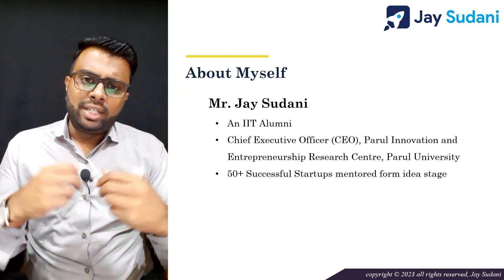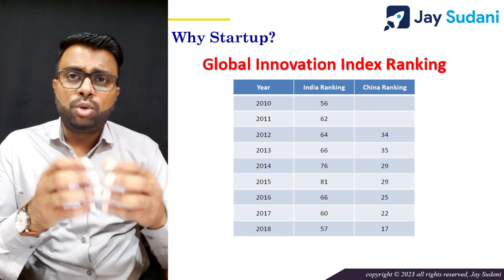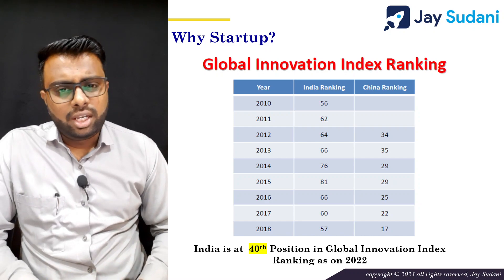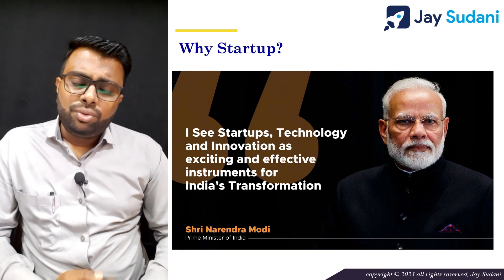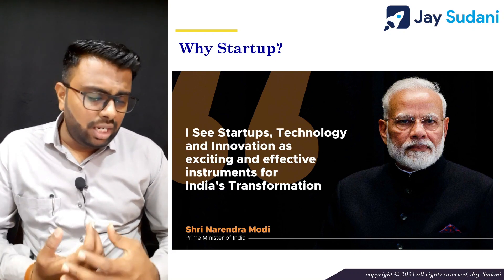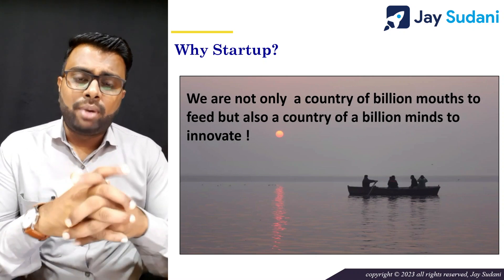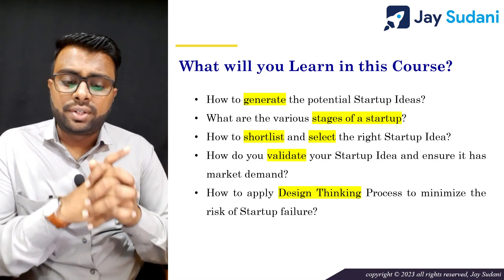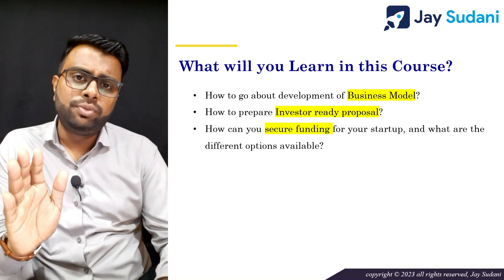How to Start your own Startup? | A Step by Step Guide from IDEA Generation to Startup Launch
A Course on "Building a Successful Startup- A Step by Step Guide from Idea Generation to Startup Launch".

Do you wish to establish your own Start-up 🚀  but are confused with a series of questions like,

How to generate potential Startup Ideas?
How can you secure funding for your startup?
What are the different funding options available for a Startup?
What are current emerging sectors having the potential of building successful Startups?
What are the various stages of a startup?
How to shortlist and select the right Startup Idea?
How do you validate a Startup Idea and ensure it has market demand?
How to minimize the risk of Startup failure?
How to build a first Product?
How to go about the development of a Business Model?
Finding your cofounder and founding team
How to prepare Investor ready proposal?
What are the legal aspects of a Startup and company registration?
What are the common mistakes that startups make, and how can you avoid them?
How do you go about launching your Startup?

Not to worry! This course on is specially designed for someone who is looking to learn a STEP-BY-STEP guide from IDEA GENERATION to STARTUP LAUNCH.